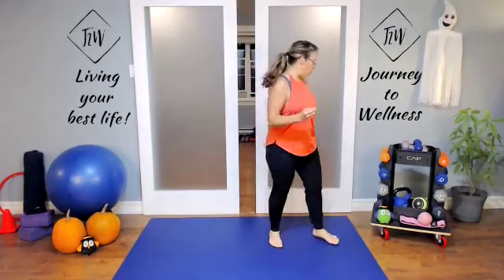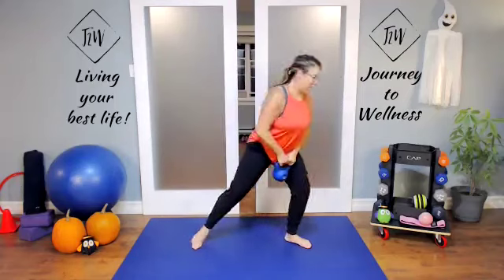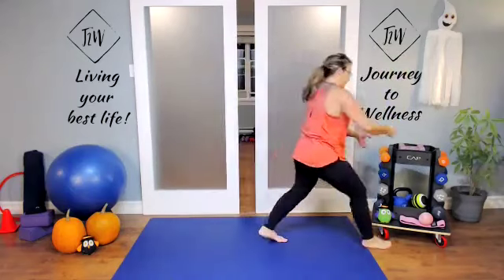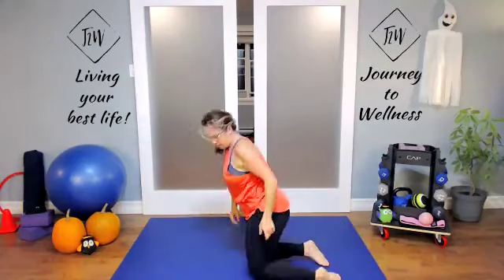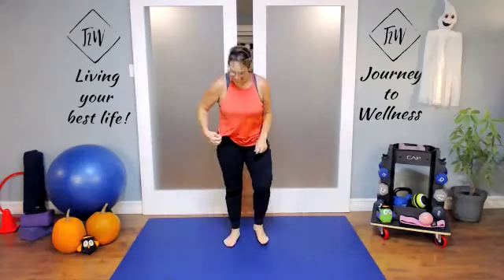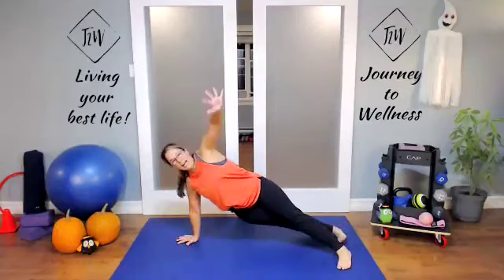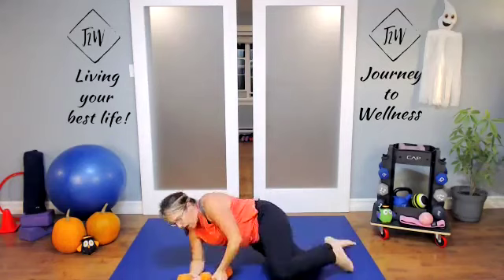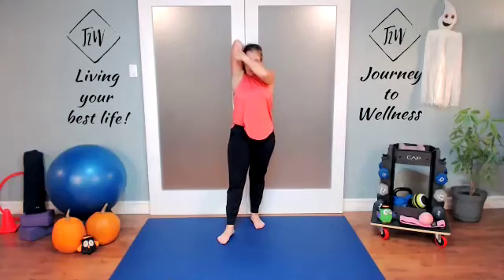The Most Effective At-Home Cardio & Strength Workout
Welcome to the 12 Days of Halloween! A 45-Minute At Home Workout combining both Cardio and Strength. I will talk throughout this workout so you have guidance and an extra push. I want you to do your best and to do it SAFELY!  No fancy editing here. We just exercise!!

This is meant to be a fun and sweaty workout. Originally inspired by my 12 Days of Christmas workout, it is one of my most requested workouts from my Virtual Fit Camp members so I try to incorporate it with every season and holiday! :)

I teach six classes per week in my Virtual Fit Camp, a monthly membership program and what you see is what you get. I'm silly, quirky and I mess up sometimes. These videos are not edited and I do my best to bring as much of my energy into the workouts for you.

If you are interested in any of the equipment I use, you can find